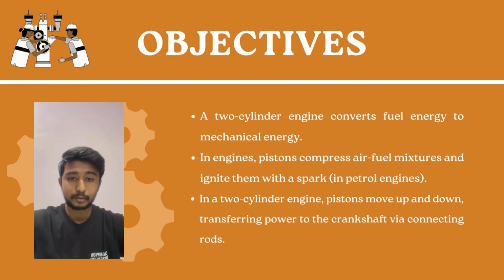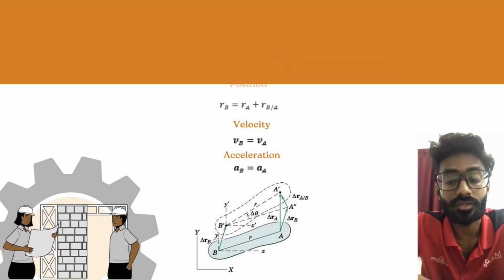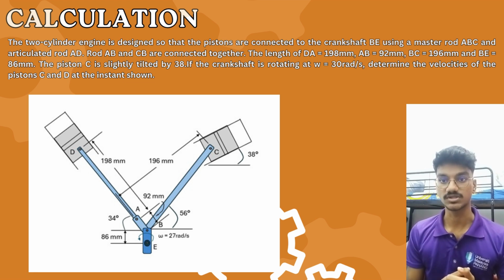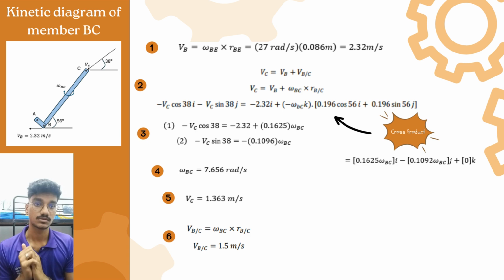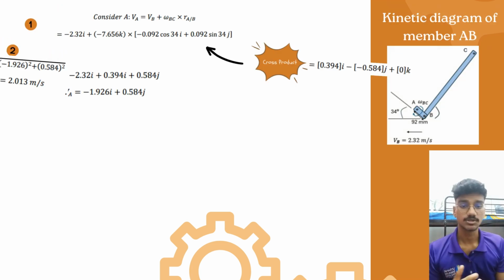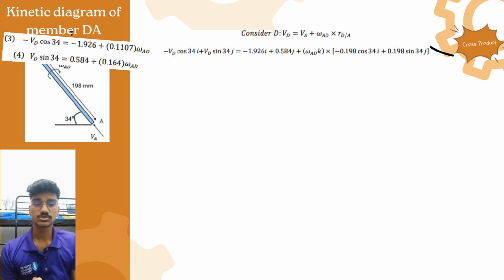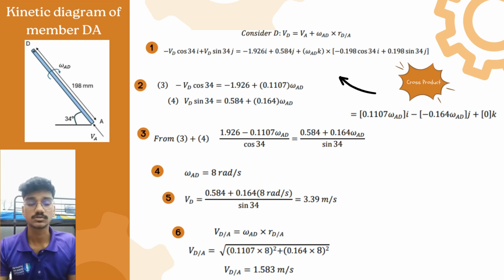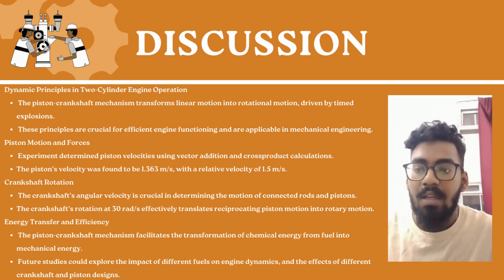BDA 20103 Dynamics Presentation Section 6 Group 10 | TWO-CYLINDER PISTON